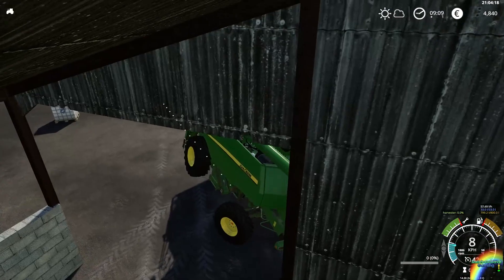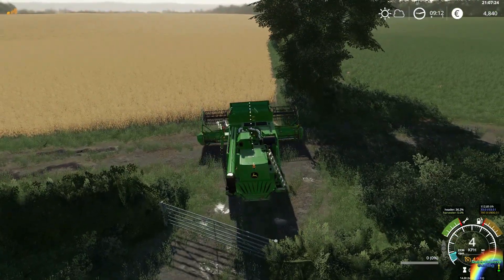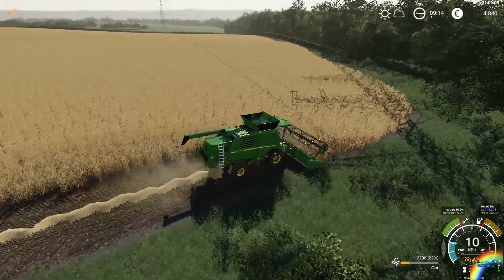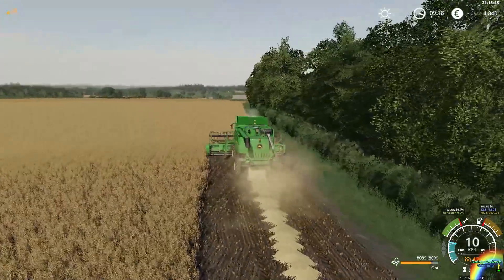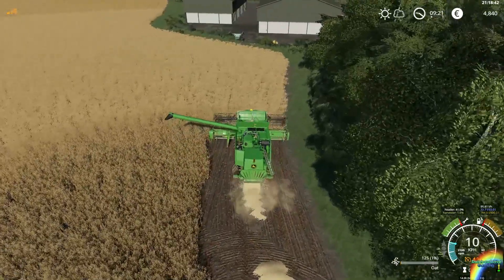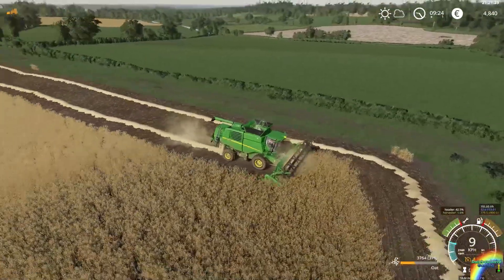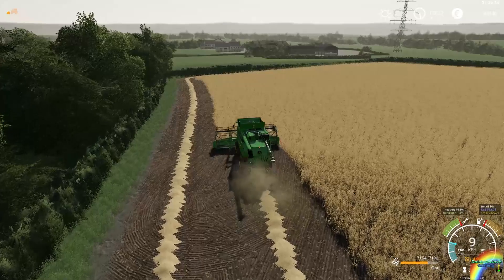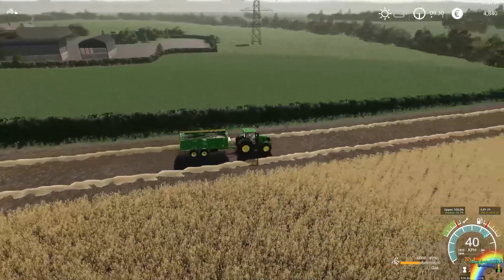Double Deere Harvest! | Farming Simulator 19 | Marwell Manor Farm | Crowdsourced Challenge #12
THE WHEEL OF OH GOD PLEASE NOT AGAIN RETURNS! Rule suggestions in the comments as always. Current rules

Want a Farming Simulator server? Look no further than Nitrado for high quality server goodness